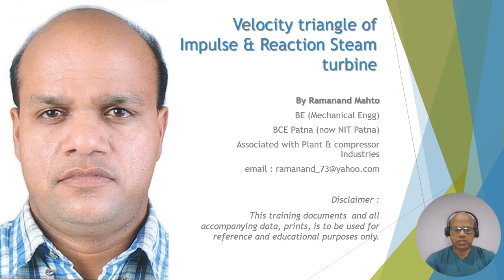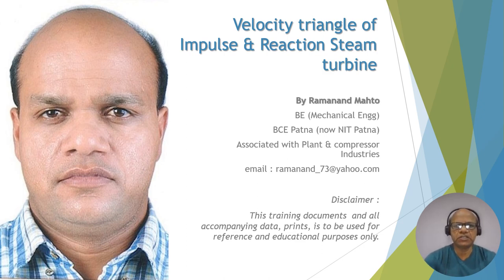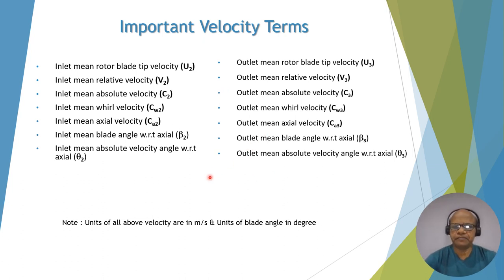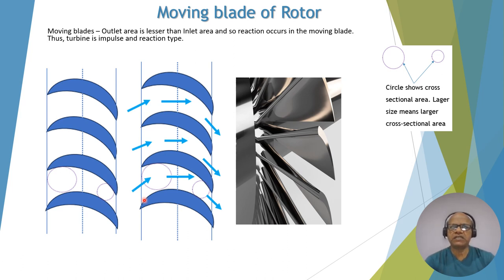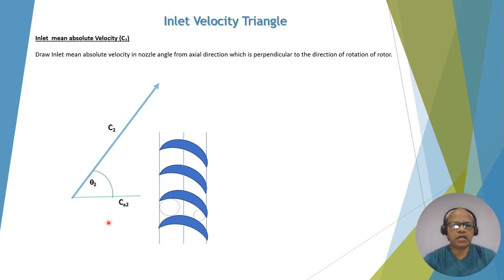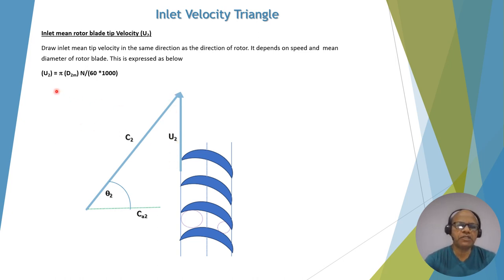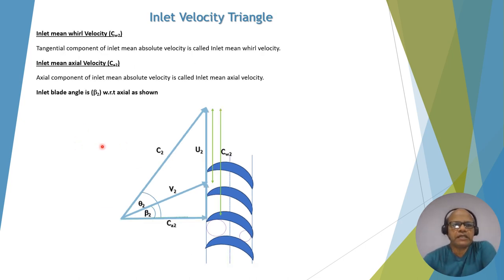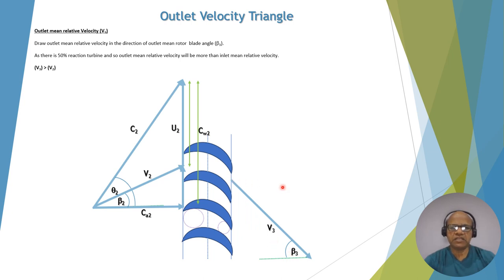Velocity triangle of Impulse and Reaction Steam turbine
Related links for steam turbine